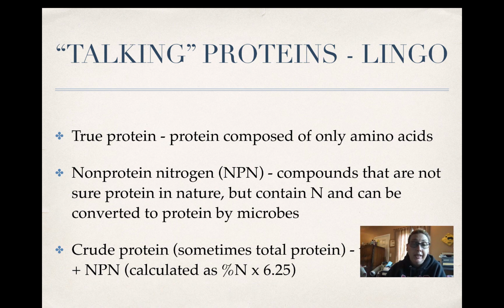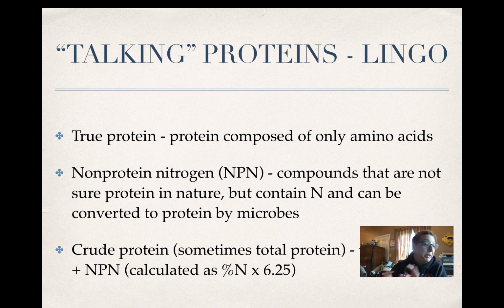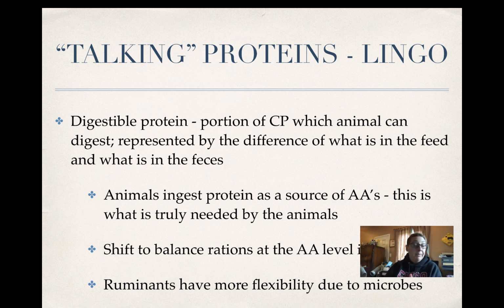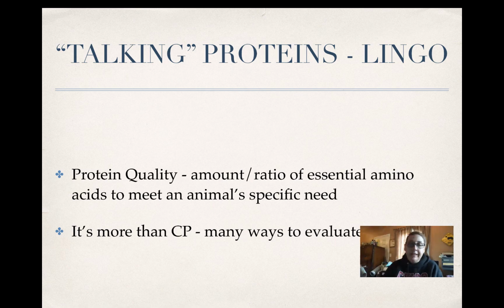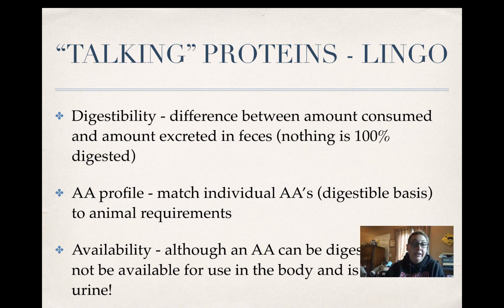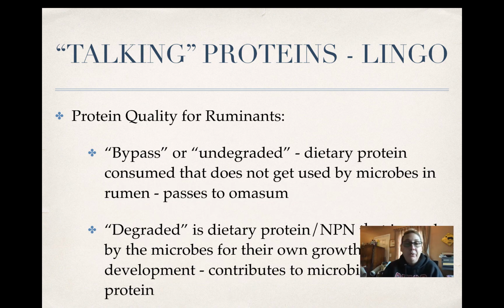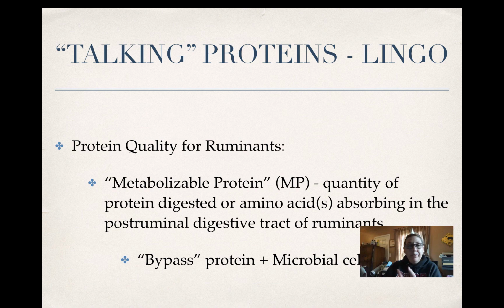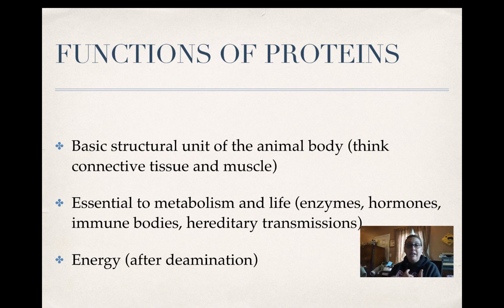ANSC 330 Proteins 3